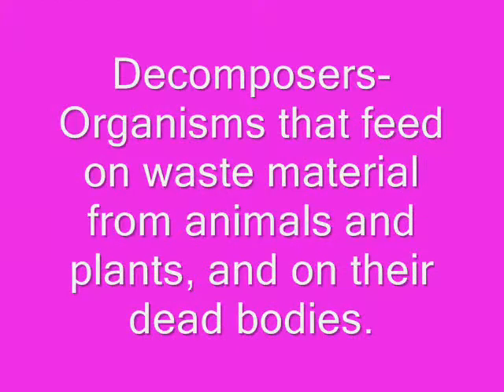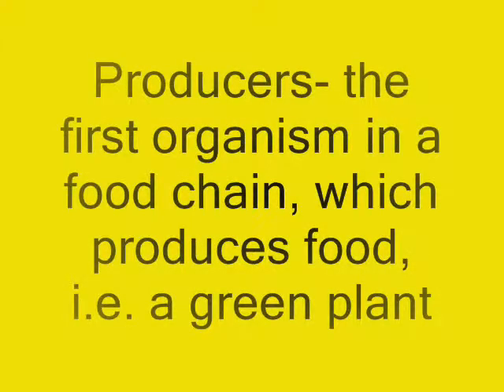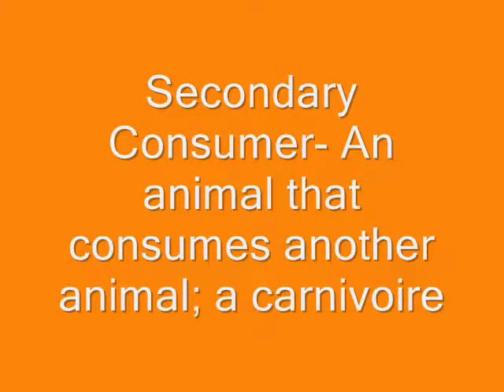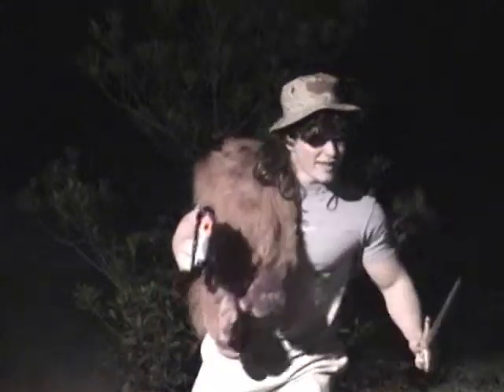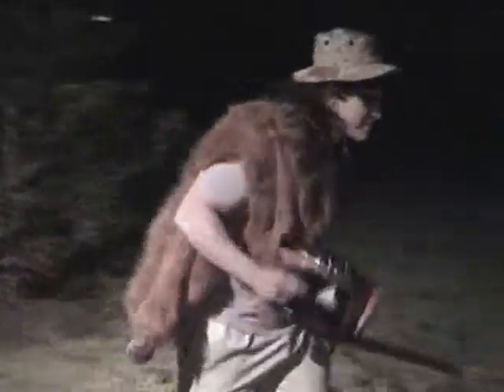Organisms in their envirnment...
Madison's Biology Homework